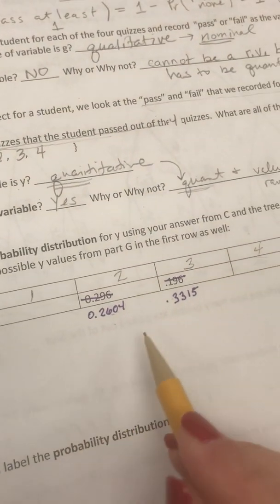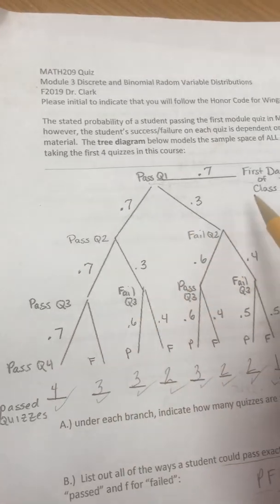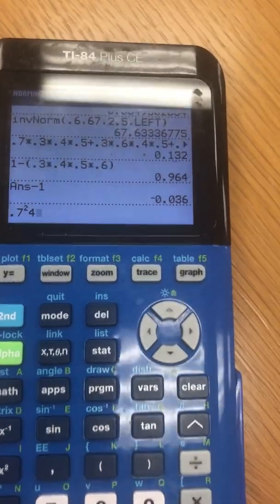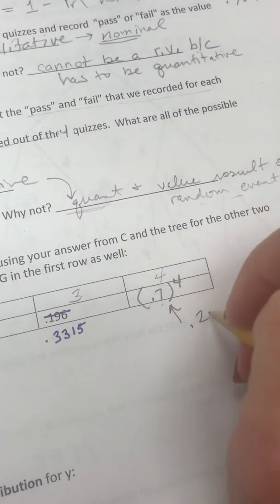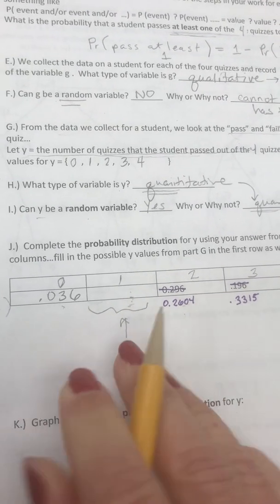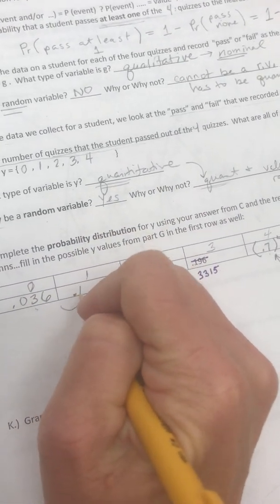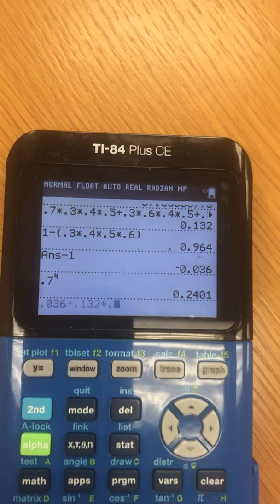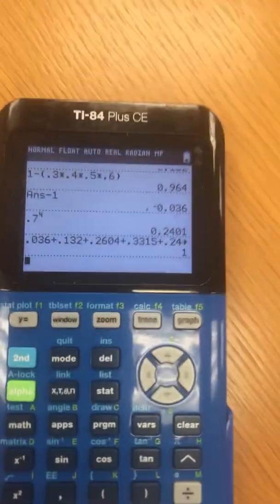module 3 quiz part 4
quantitative, qualitative (categorical) variables; discrete (counting) vs. continuous (measure) variables; random variable; probability distribution (model)